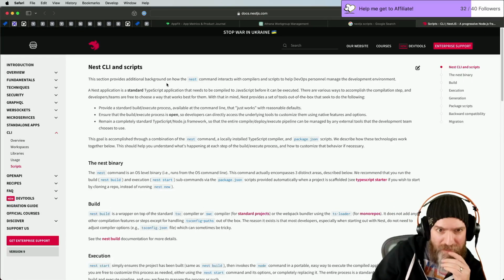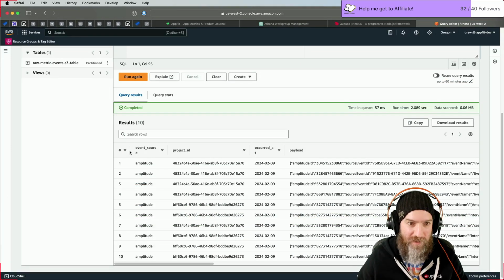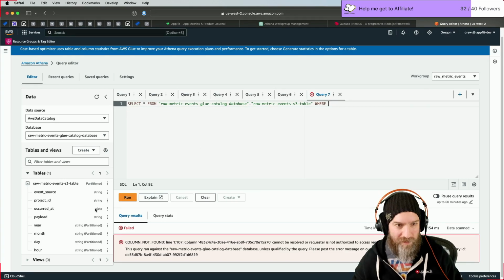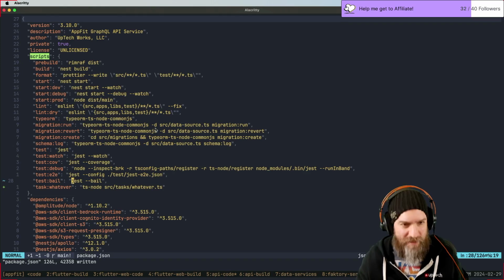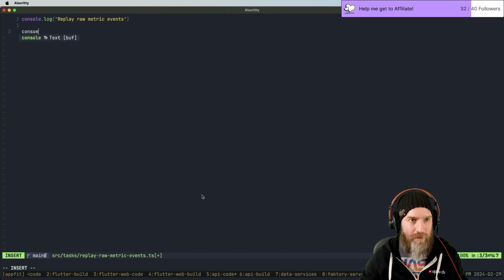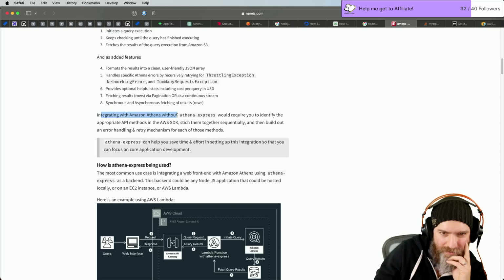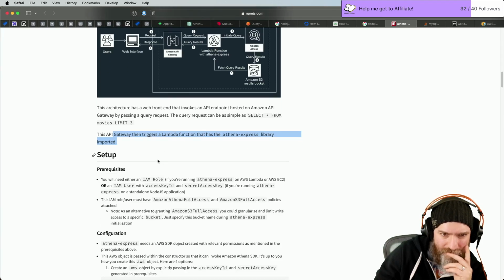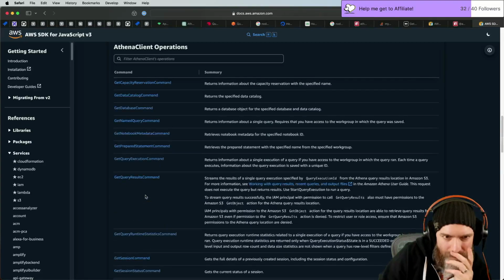[nvim/Typescript] - Working on appfit.io event replay script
This is from a live stream session I did on 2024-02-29 where I worked on writing the initial script to start to facilitate raw metric event replay into Kinesis. It does this by first querying against Athena. In this session I am figuring out the interactions with Athena and writing that code as well as exploring the neverthrow library for a decent Result type.